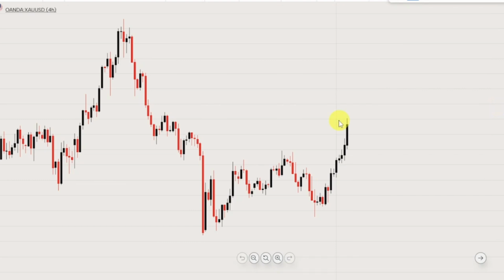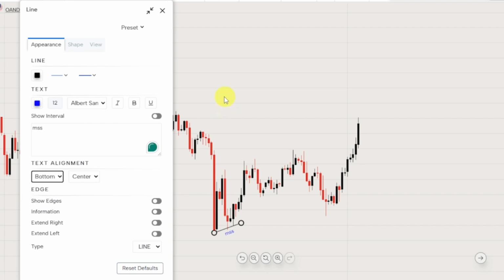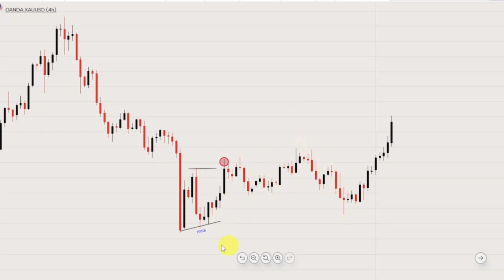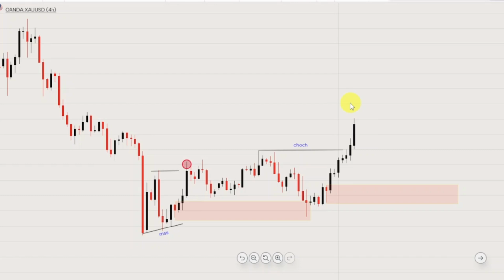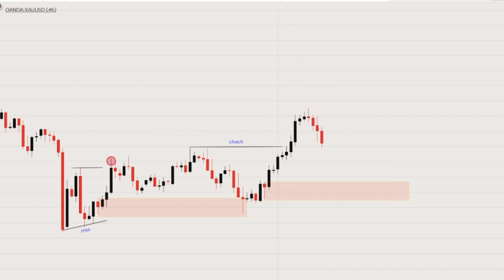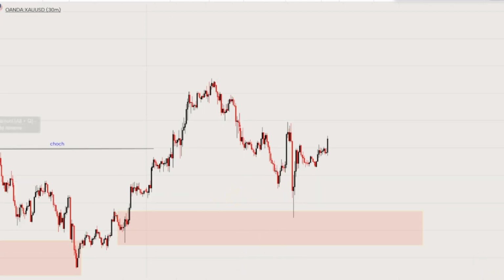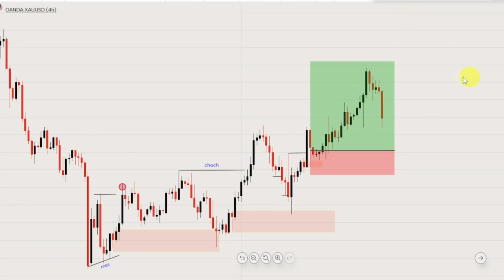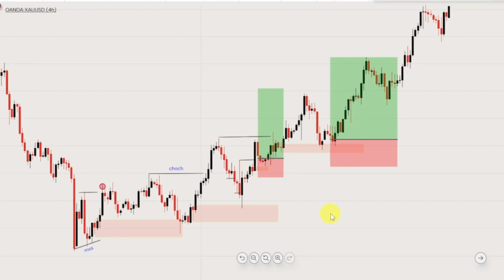Step by Step SMC Approach to Finding an A+ Setup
In this video, you'll learn the various step-by-step approach to follow to look for trading opportunities in the market.

🔴SIMPLE STRATEGY

▼ ▽ ABOUT ME

Hi There!

🔴Thread: /